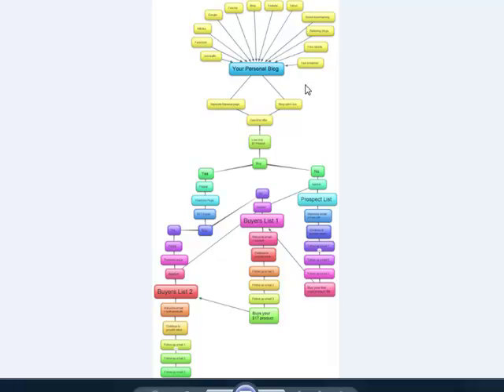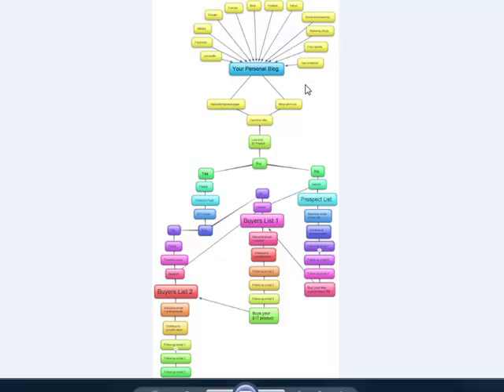Video 13 - Last Video - List Building System Explained